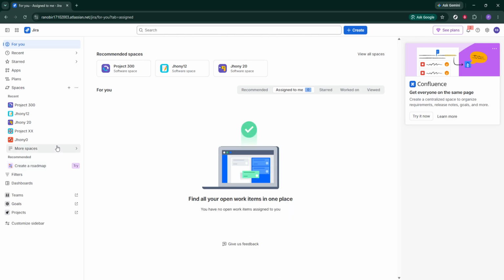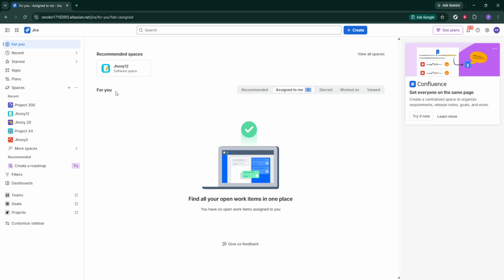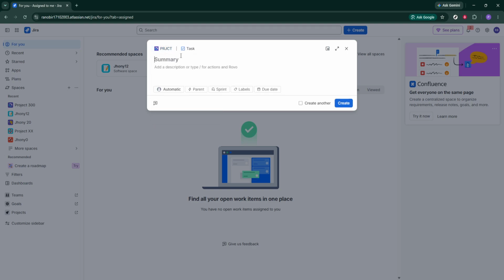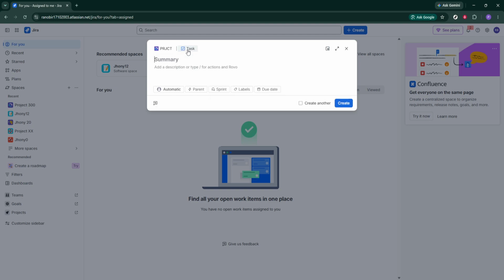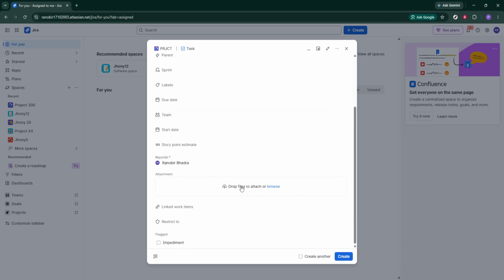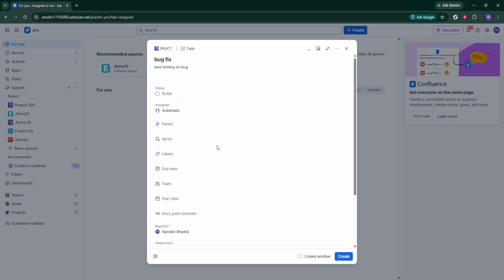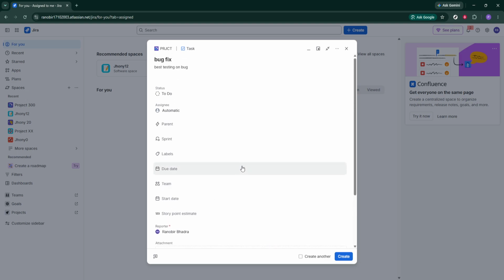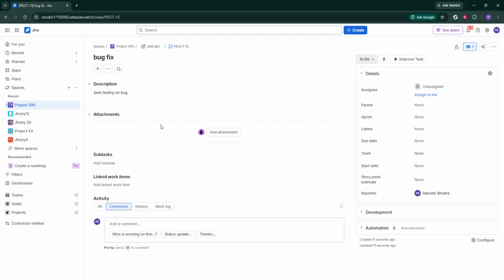How to Create a Task in Jira (Step By Step) (2026 Guide)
This video shows you how to create a task in Jira. First, you'll set up a new project, then you'll add task details such as title and description, and finally, you'll assign the task to team members. By the end, you'll have all the skills needed to efficiently manage tasks in Jira and keep your projects on track.